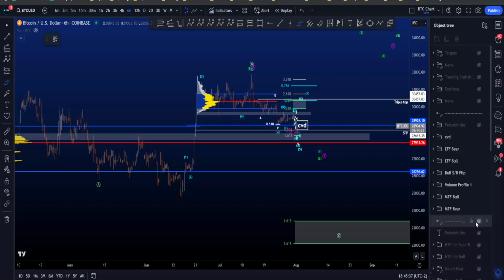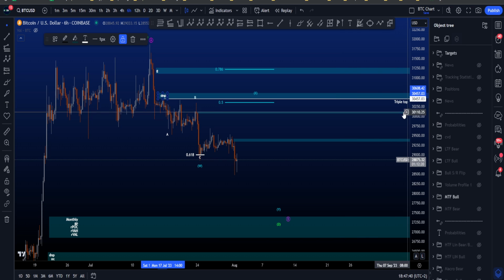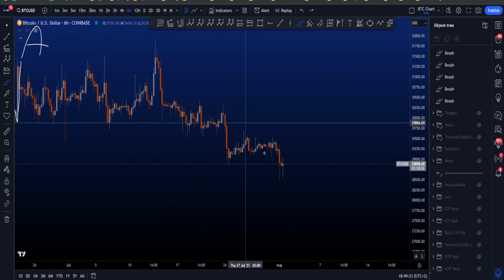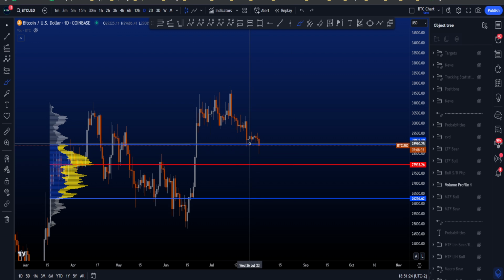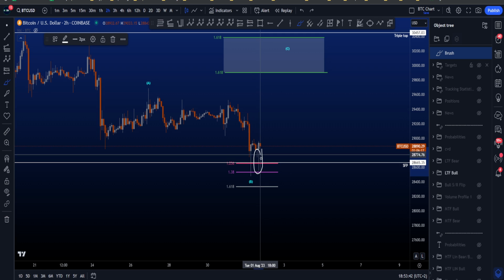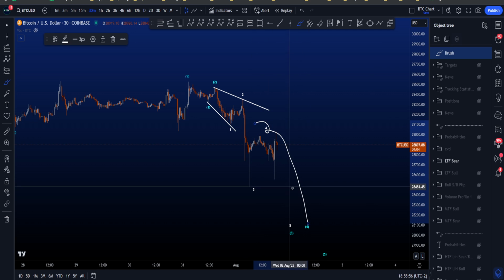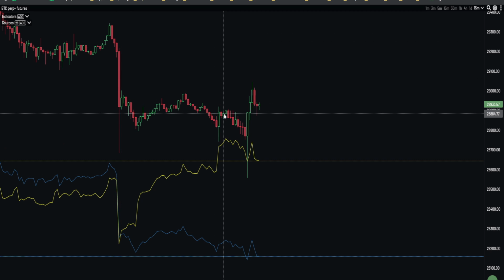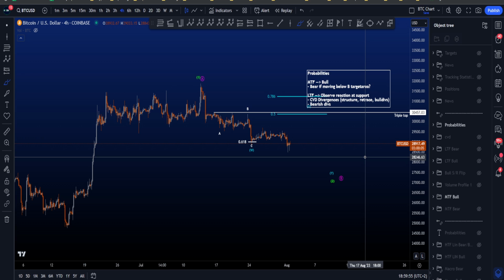Bitcoin Elliott Wave Technical Analysis Today! Bullish & Bearish Price Prediction BTC & News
▶ TIMESTAMPS
0:00 MTF Bearish Scenario (same)
1:15 MTF Bullish Scenario (update)
2:49 Why My Pivots Changed (new)
5:32 Range Volume Profile (same)
6:21 S/R Flip (same)
7:27 LTF Bullish Scenario (update)
9:53 LTF Bearish Scenario (update)
11:21 CVD Divergences (update)
12:51 Probabilities